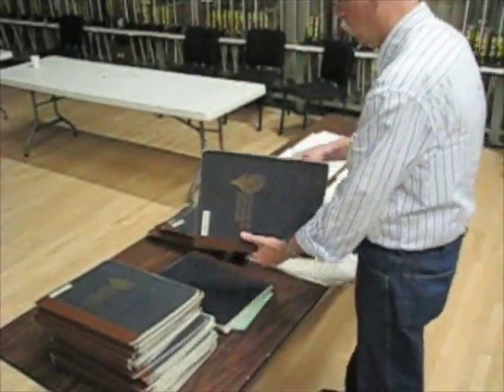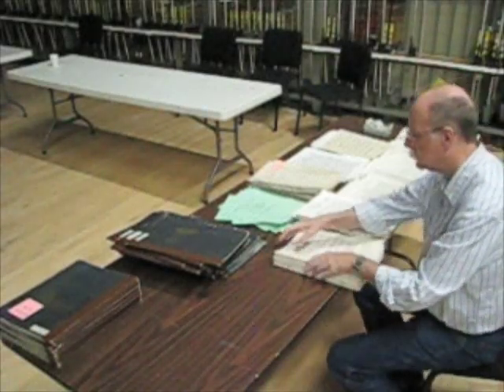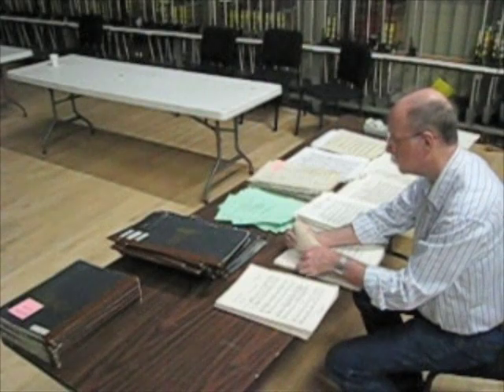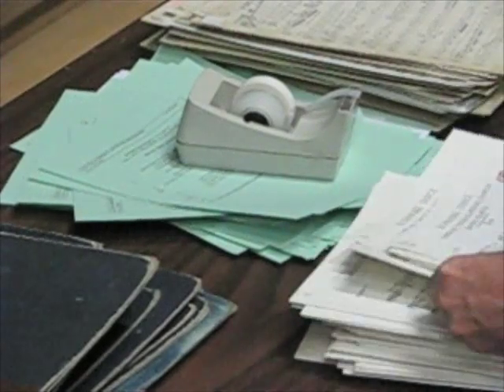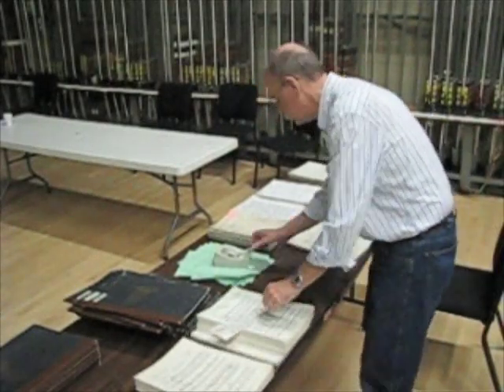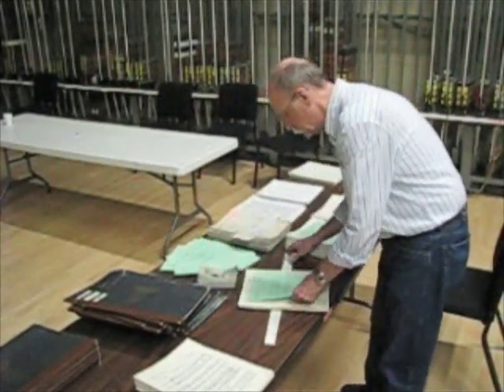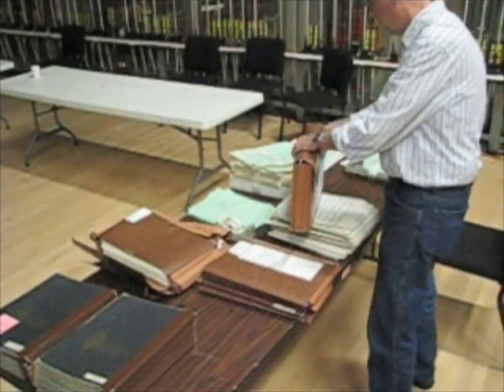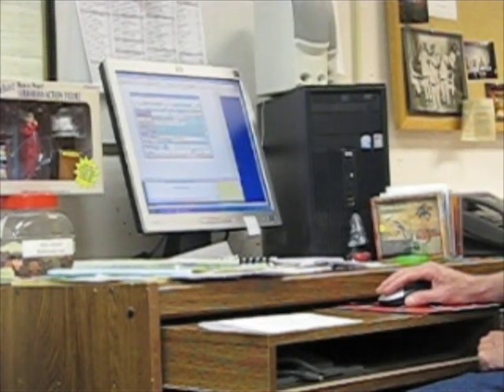SOLC101-07 Folder Breakdown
This is what happens after a concert is over: the music must be returned to storage for use in a future concert.